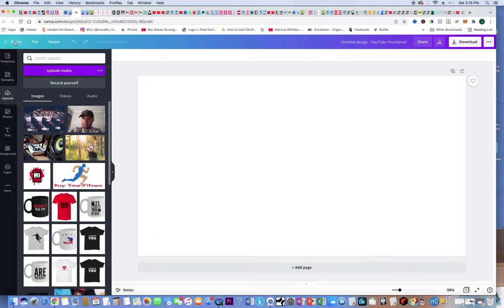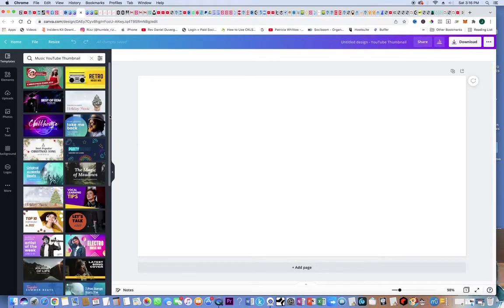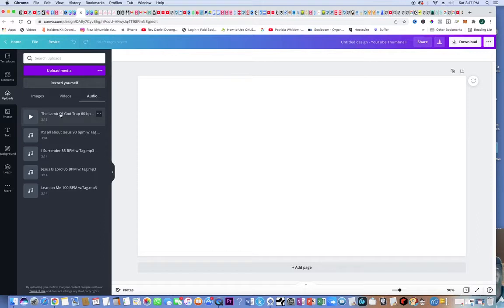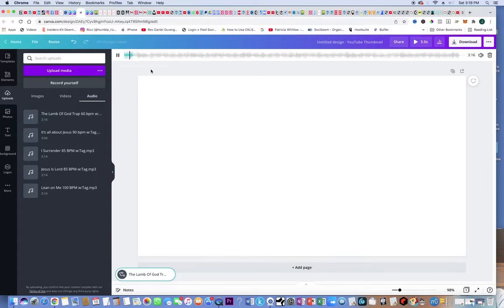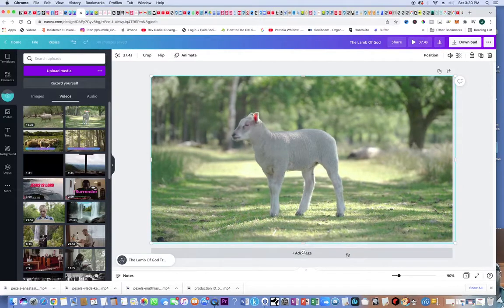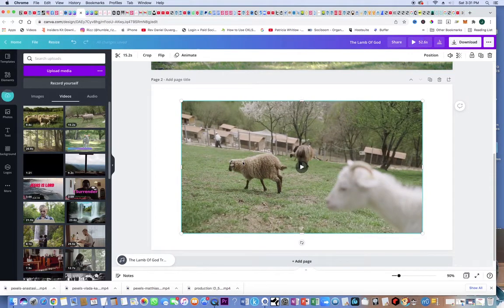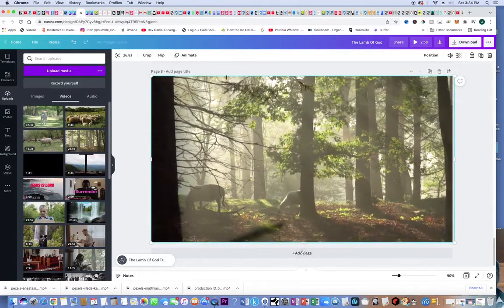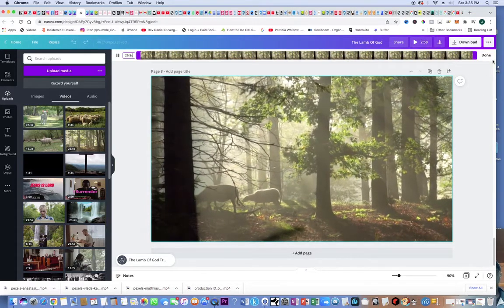How To Make Beat Videos On Canva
This tutorial shows How To Make Beat Videos On Canva.